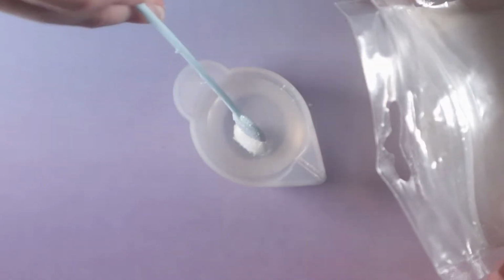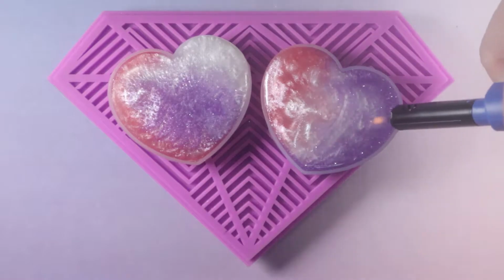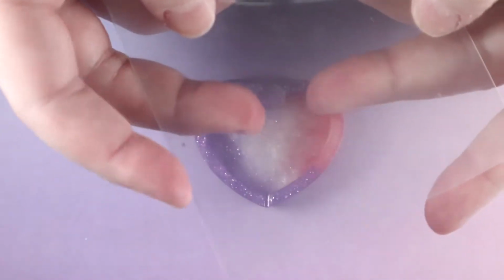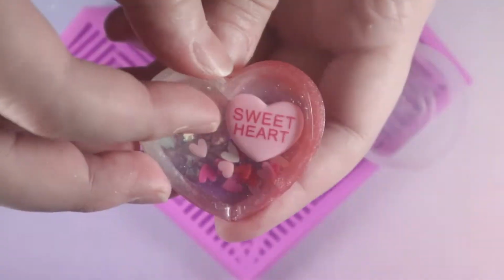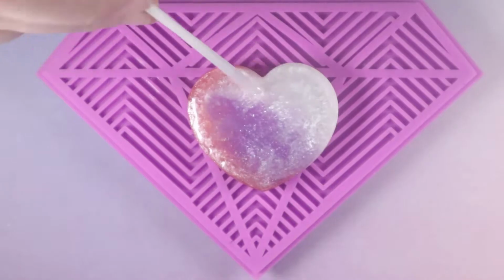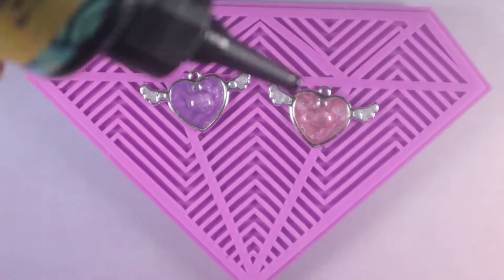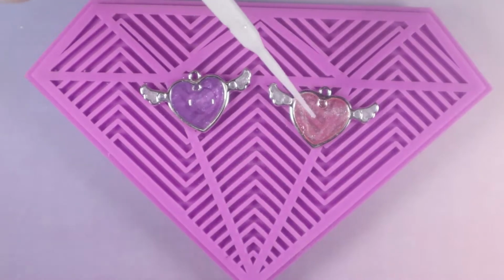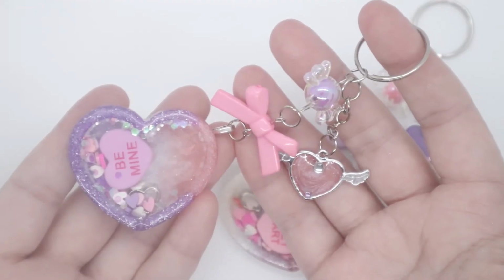Valentine's Day Resin Heart Shakers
I hope you enjoyed my Valentine's Day Resin Heart Shakers. I am very new to the world of resin heart shakers, but I am having so much fun creating them. Let me know what you think about my Valentine's Day Resin Heart Shakers in the comment section. If you make any of these Valentine's Day Resin Heart Shakers for yourself, share them with me on Instagram or Twitter. I always love seeing your crafts! What kawaii craft or resin art craft would you like to see next?

Stores where I got some of my materials:
Heart Mold, Bow Bead, Candy Bead, and Heart Sprinkles
Conversation Heart Cabochon
Heart Bezel

Game of Honor Show is pro Esports promotion that I'm apart of. The show combines modern-day Esport and gaming entertainment. You can watch me, and the other talents of the show, also known as players, compete for top prizes in the promotion. Such prizes can consist of: championships, unique opportunities, money, and many more!